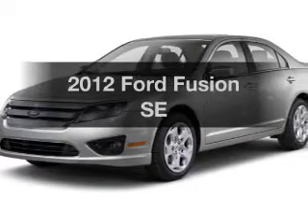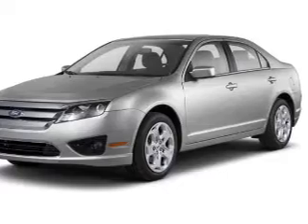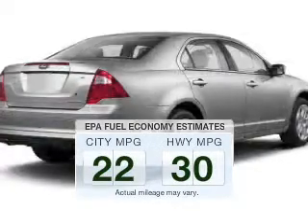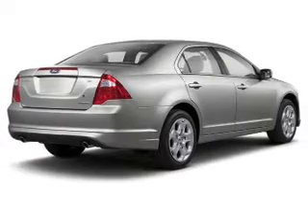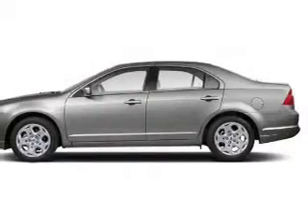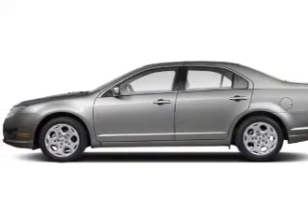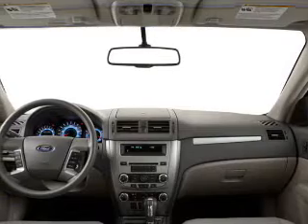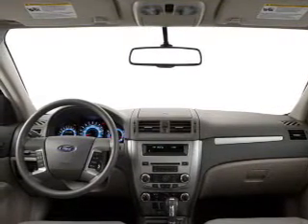2012 Ford Fusion - Little Falls NJ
Year: 2012
Make: Ford
Model: Fusion
Trim: SE
Engine: 2.5 L, 4 cylinder
Transmission:
Color: Gray
Mileage: 57910
Address: